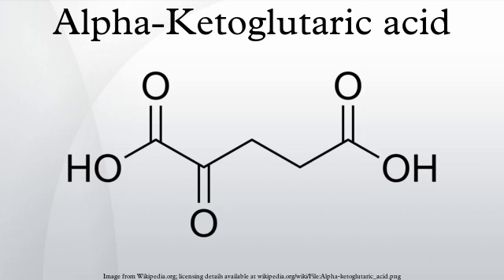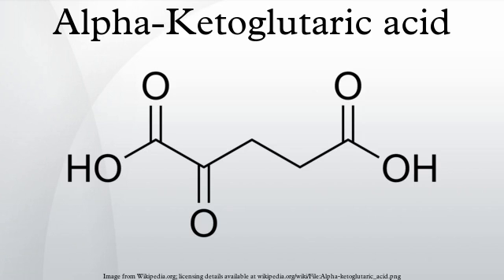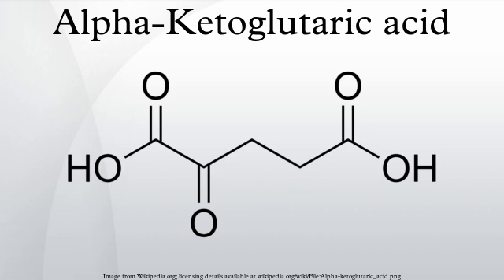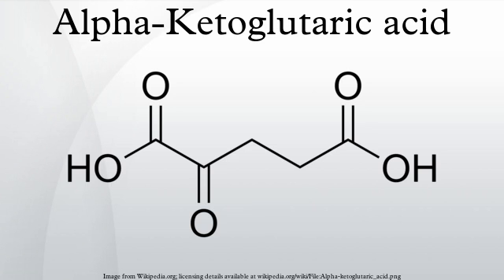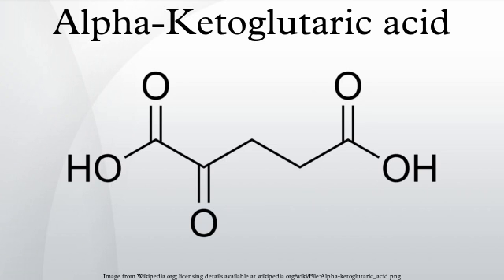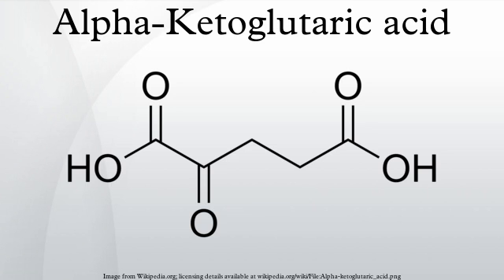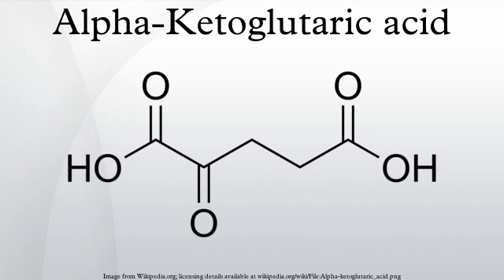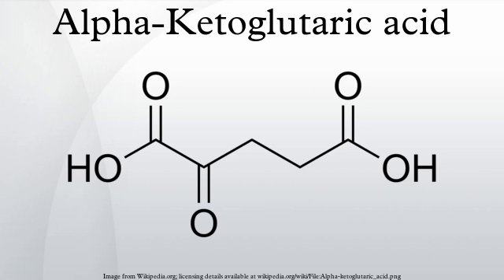Alpha-Ketoglutaric acid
α-Ketoglutaric acid is one of two ketone derivatives of glutaric acid.
Its anion, α-ketoglutarate is an important biological compound. It is the keto acid produced by deamination of glutamate, and is an intermediate in the Krebs cycle.